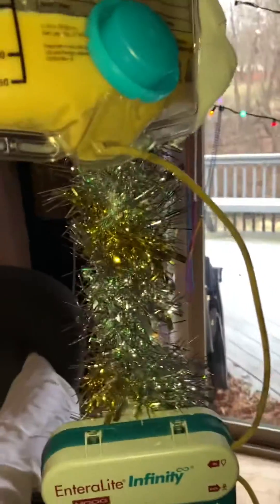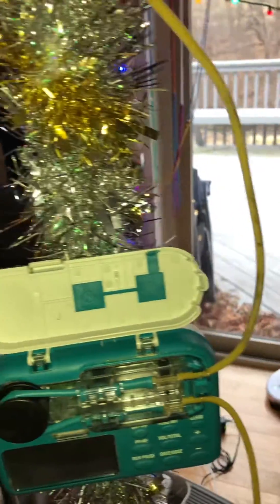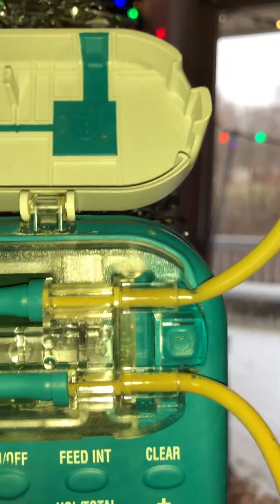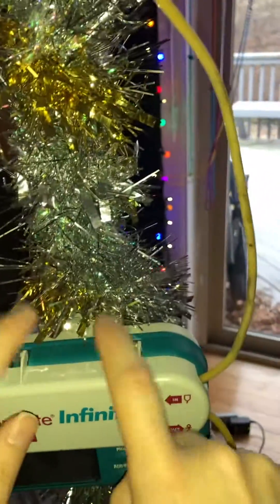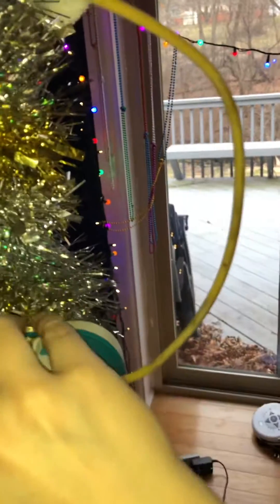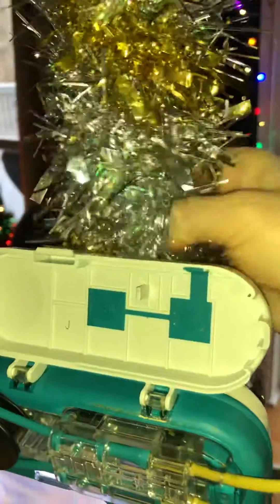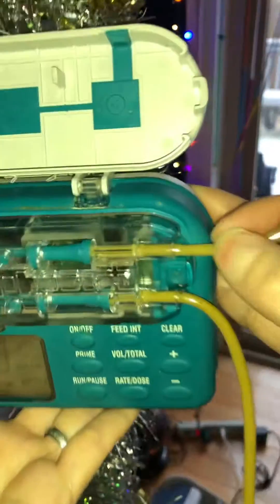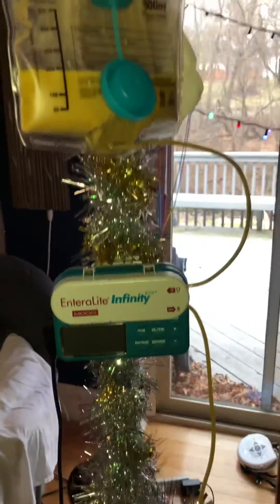Infinity pump error message no flow in. kink in line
an example of why you get the no flow in error message during your feed. there was a just a kink in the line.